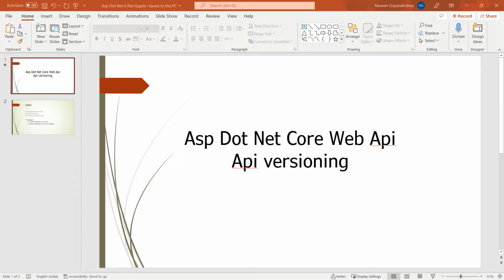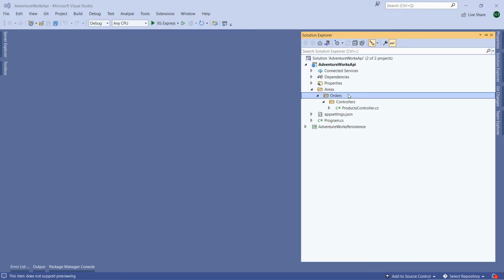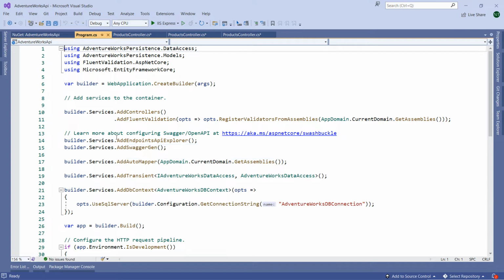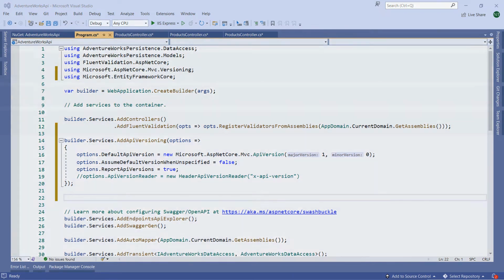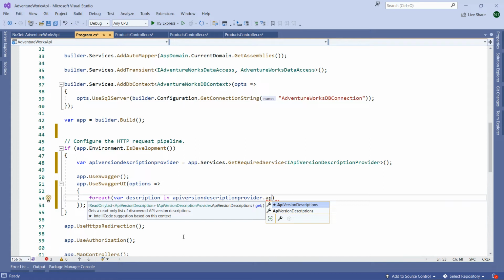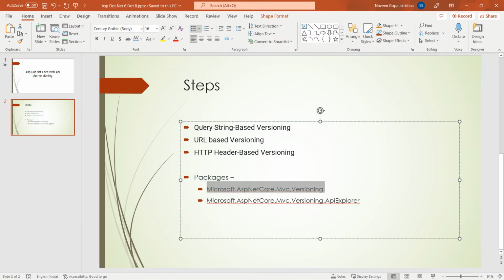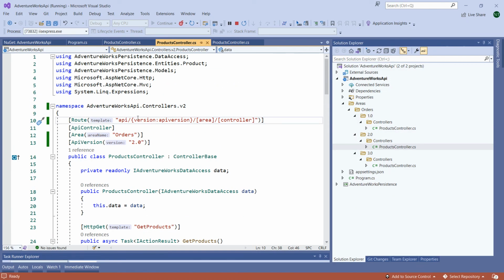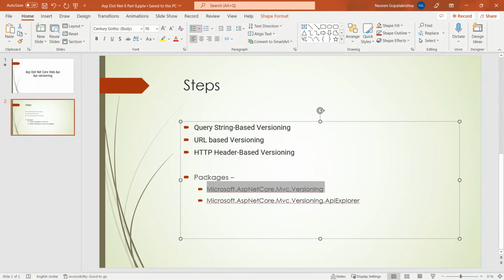Part 8 - Api Versioning - Asp Dot Net Core Webapi EF Core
In this video, we will learn how to use api versioning for api endpoints

Query String-Based Versioning
URL based Versioning
HTTP Header-Based Versioning

🚀 ASP.NET Core Web API Tutorial: Mastering API Versioning 🚀

Elevate your ASP.NET Core Web API with comprehensive versioning strategies! In this tutorial, we'll explore different techniques, including query string-based versioning, URL-based versioning, and HTTP header-based versioning, to manage and evolve your API versions seamlessly.

📋 Tutorial Highlights:

Query String-Based Versioning: Learn how to version your API by including version information in the query string, providing flexibility and ease of use.
URL-Based Versioning: Explore the process of versioning your API by embedding version details directly into the URL, ensuring clarity and straightforward version identification.
HTTP Header-Based Versioning: Dive into versioning using HTTP headers, allowing for cleaner URLs while maintaining version information in the request headers.

Developers looking to implement effective API versioning strategies in their ASP.NET Core Web API projects.
Those interested in understanding and utilizing different versioning techniques for API evolution.
Coding enthusiasts seeking practical examples of query string, URL, and HTTP header-based API versioning.
We're committed to providing high-quality content that empowers you on your coding journey.

🤝 Join the Conversation:
Connect with a community of fellow developers, share your insights, and stay updated on the latest trends. Your exploration of ASP.NET Core Web API versioning is just beginning!